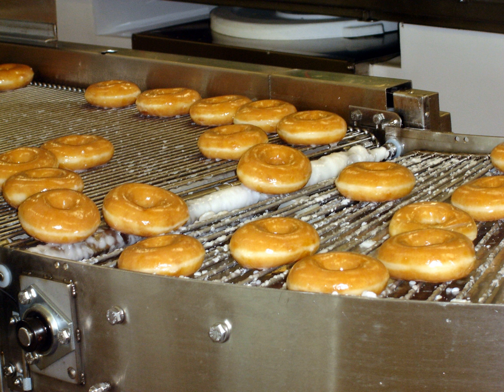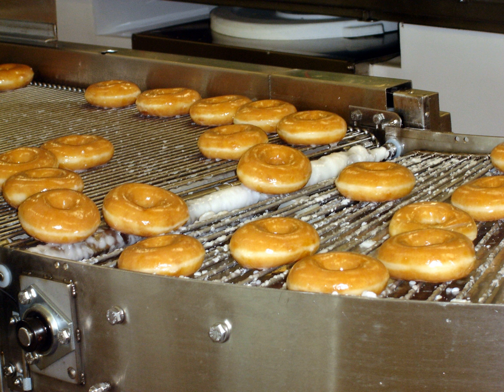Glaze (cooking technique) | Wikipedia audio article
This is an audio version of the Wikipedia Article:
Glaze (cooking technique)

SUMMARY
A glaze in cooking is a coating of a glossy, often sweet, sometimes savoury, substance applied to food typically by dipping, dripping, or with a brush. Egg whites and basic icings are both used as glazes. They often incorporate butter, sugar, milk, and certain oils. For example, doughnut glaze is made from a simple mixture of powdered or confectioner's sugar and water that the doughnuts are dipped in, or some pastry doughs have a brushed on coating of egg whites. Glazes can also be made from fruit or fruit juice along with other ingredients and are often applied to pastries. Recently, a type of glazed cake known as an entremet, has gained worldwide popularity after a Russian confectioner's Instagram page went viral in 2016. In contrast to frosted cakes, these pastries use "mirror glaze," which is so glossy objects reflect on the surface. A type of savory glaze can be made from reduced stock that is put on meat or vegetables. Some candies or confections may be coated in edible wax glazes. Glazed ham is a ham dish prepared using a glaze.